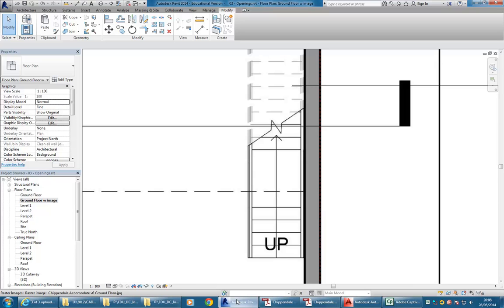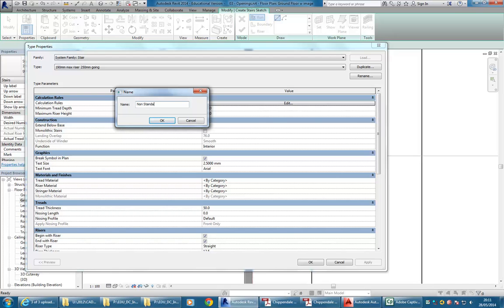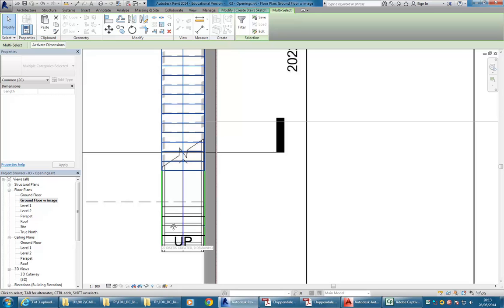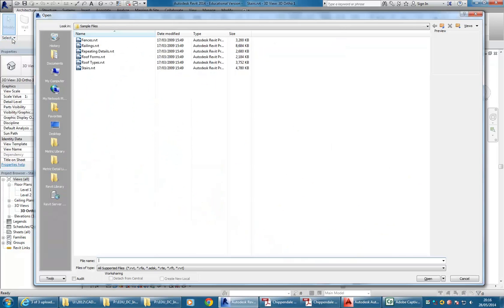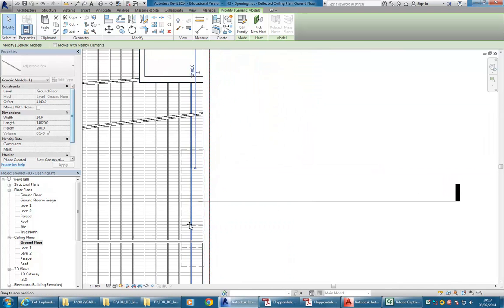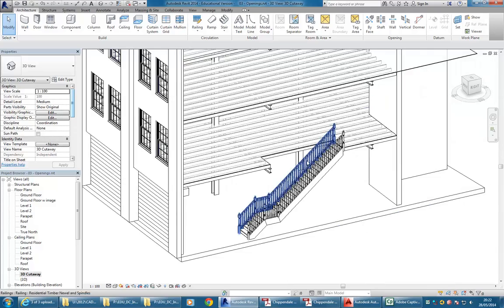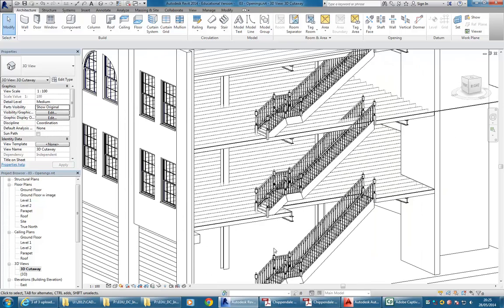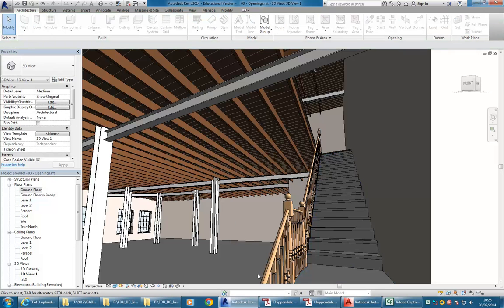Revit 2014 - Chippendale Warehouse 07 - Adding Stairs